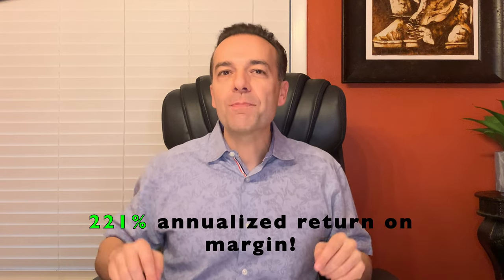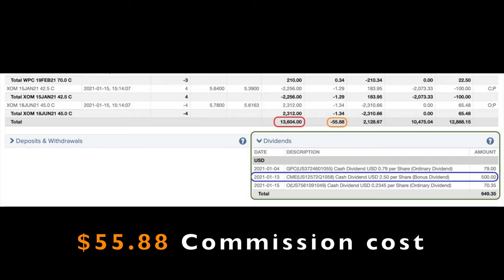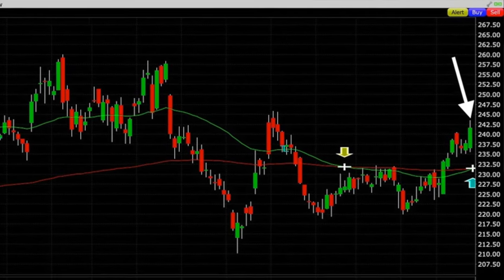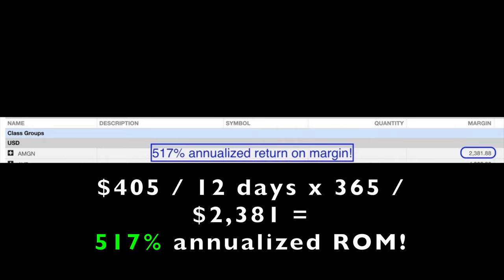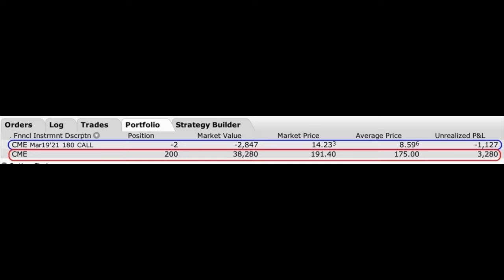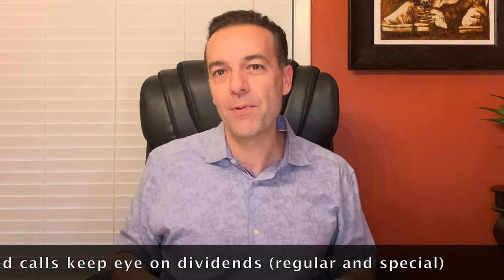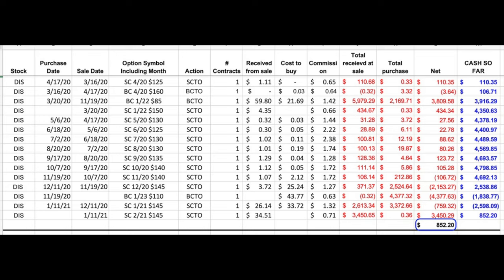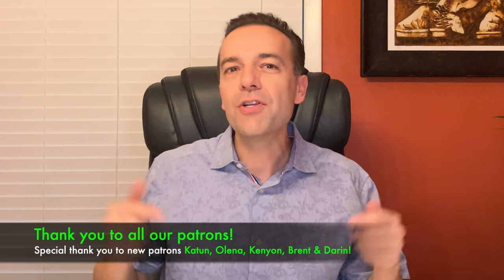HOW MUCH can you Make Selling PUT OPTIONS and COVERED CALLS 💰How do you SELL PUT Options for INCOME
HOW MUCH can you Make Selling PUT OPTIONS and COVERED CALLS (How do you SELL PUT Options for INCOME) -- 💰 BLACK FRIDAY SALE until midnight on Tuesday, 12/3/2024 eastern!

⏰Chapters ⏰
0:00 Intro
0:50 List January's option trades
1:20 Total put and covered call option cash collected January
1:55 Annualized cash on cash return and return on margin
2:23 New Option Trade Sold Put option in AMGN (watch opportunity close option positions early)
4:42 Covered call option trades and position in CME (regular and special ex-dividend dates)
7:57 LEAP DIS option position (Poor man's covered call)

Today I’m going to show you exactly how much cash flow option traders can make. I’m going to do this by sharing with our how much we pocketed last month from selling put and covered call options as well as collecting a few dividends. I’m also going to talk through 2 of my favorite option trades from last month and give you an update on our LEAP option position in Disney. This will show you how you can use options to generate awesome cash flow and returns every month, in your account!

Here you see a list of every option trade we did last month, in January. We will discuss a naked short put option trade we did in healthcare company Amgen (AMGN) as well as a special large dividend we received in one of our covered call positions in the CME group. I will also give you an update on our Disney LEAP or poor mans covered call position. This is a position that has already been paid for 100% by selling covered call options against it and it just keeps getting better every month as we continue to collect cash.

At the bottom in the red box you see that as a result of selling Options, we pocketed $13,604. In the orange box you see that trading commission cost us $55.88 and in the green box at the bottom right you see that we pocketed $649.35 in dividends, as well as the breakdown of how much dividends we received from those companies. In all, we pocketed $14,197 from selling options and collecting some dividends. That’s real cash that we can use to pay bills, reinvest or even go on a vacation! If you annualize that return, that equates to a 26.8% annualized non-leveraged cash on cash return! If you calculate the return on the $75,534 margin requirement, it equates to a 221% annualized return on margin!

The first trade I want to talk through is in Amgen ticker symbol AMGN. As you see on the chart Amgen provided us a solid entry point to sell put options on January 14th. We sold the February 19th $230 put options and received $5 per share for them.

The second trade I want to share with you from last month shows the importance of keeping an eye on & making sure you are very familiar with your covered call positions. We were paid a special dividend in the CME group & it was a big one! Here are the details on this position & the special dividend we received. You see that by the time CME had been assigned to us, we had already collected just over $3,653 by selling put options. As soon as CME was assigned to us, we immediately sold the 30 day covered call option and pocketed $2.30 per share. The result, if you follow the red arrow is that our cost basis in CME is now under $150 per share.

The final trade and position I want to share with you is one of the most exciting positions we’ve been in over the past year. It’s our Leap option position (poor man’s covered call) in Disney.

Happy investing!
Randy Perez